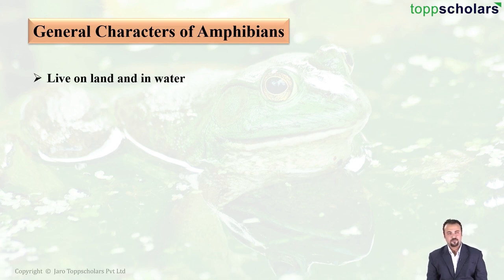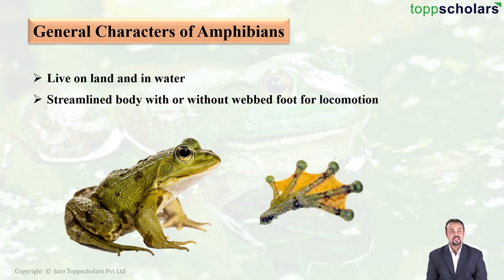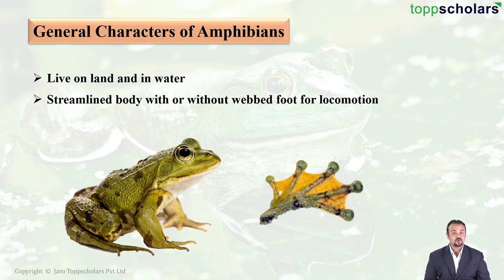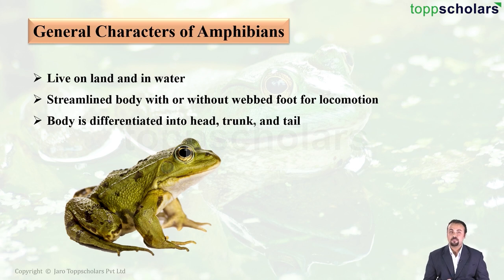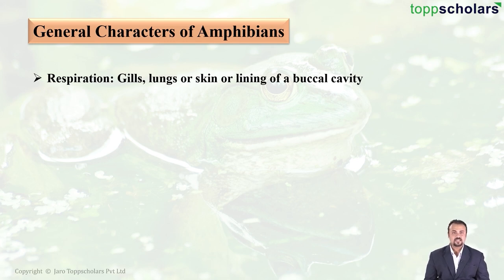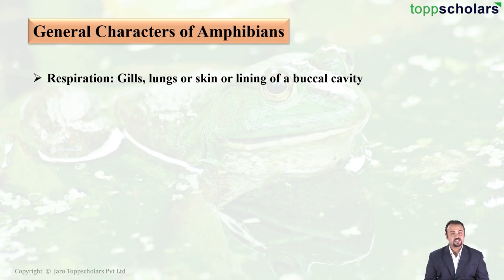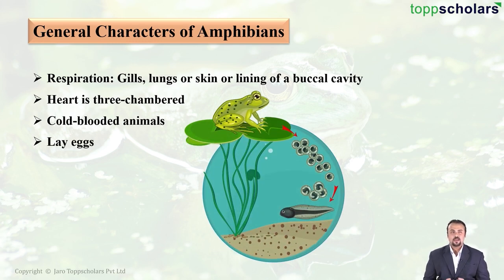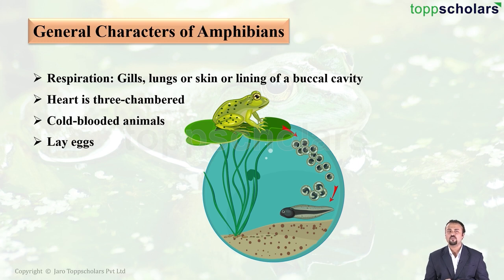Amphibia | Biology | Amphibian | Frog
These organisms are commonly called as Amphibians because they can live on land and in water.

amphibia, amphibian, frog, toad, salamander, tadpole, metamorphosis